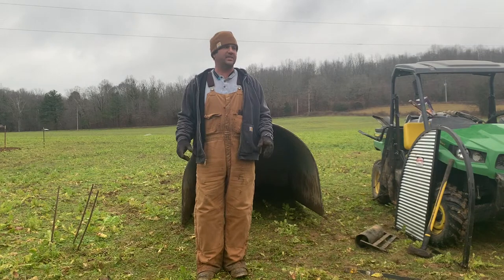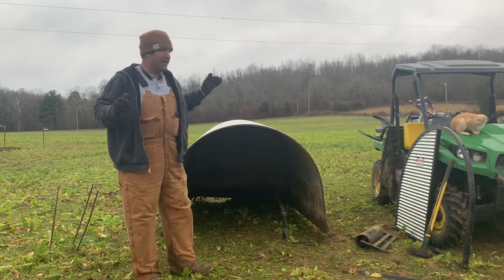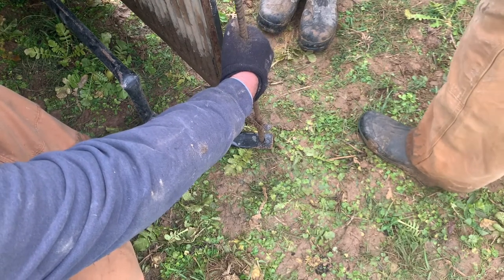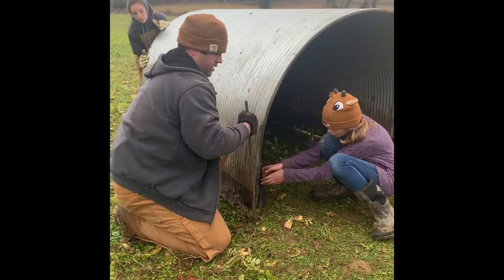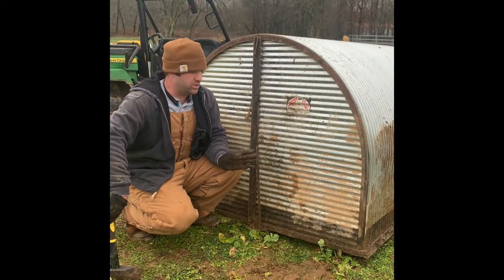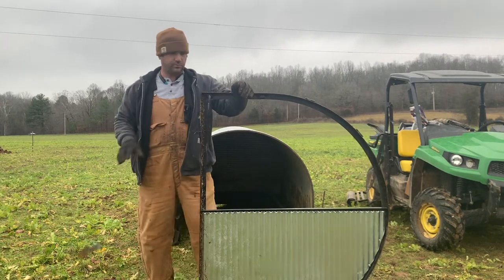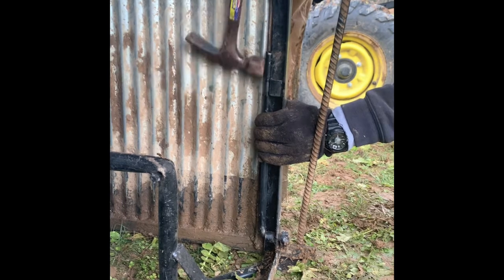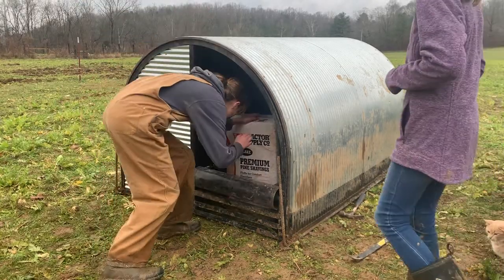Setting Up Port-A-Huts for Farrowing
In this episode we will show you how to set up for a port-a-hut for farrowing